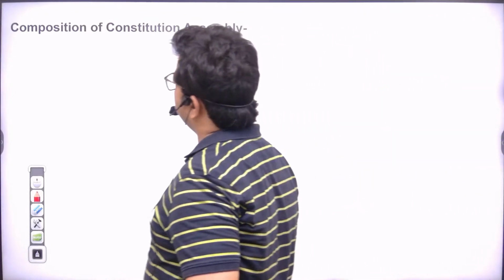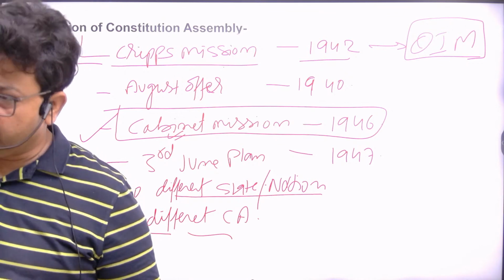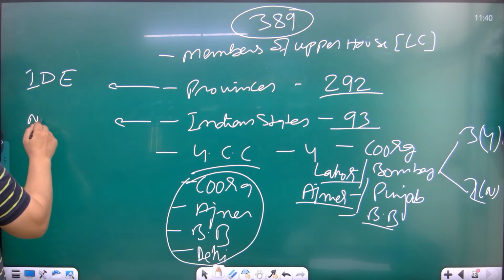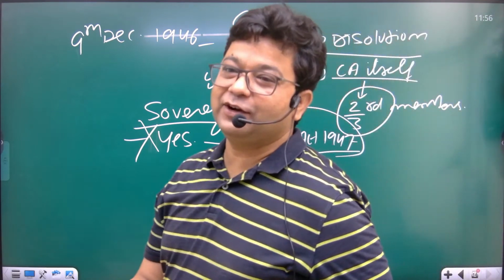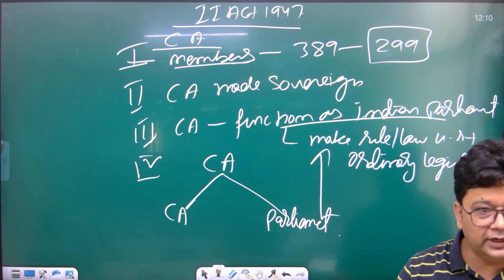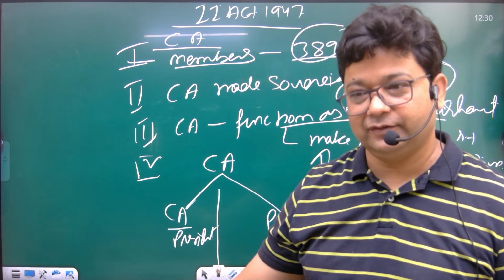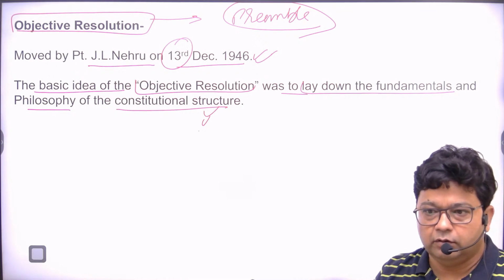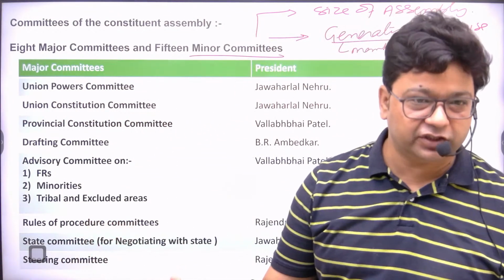Lecture - 07 || Polity and Governance || राजव्यवस्था और शासन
अरुणोदय आईएएस की विशेष पहल के तहत सिविल सेवा की तैयारी हेतु नई फाउंडेशन बैच के तहत  राजव्यवस्था और शासन विषय की कक्षायें प्रारंभ हो चुकी है। यह पूरा बैच यूट्यूब पर फ्री है, इसके लिए आपको कोई फीस नहीं देना होगा। यह उन लोगों के लिए मददगार है जो घर या गांव में रहकर तैयारी करना चाहते हैं, जो आईएएस बनने का सपना देख रहे हैं। इसमें पूरा कंटेंट भी आपको फ्री में दिया जाएगा।

Under the special initiative of Arunodaya IAS, Polity and Governance subject classes have started under the new foundation batch for the preparation of civil services. This whole batch is free on YouTube, for this, you will not have to pay any fee. It is helpful for those who want to prepare at home or village and dream of becoming IAS. The complete content will also be given to you for free.